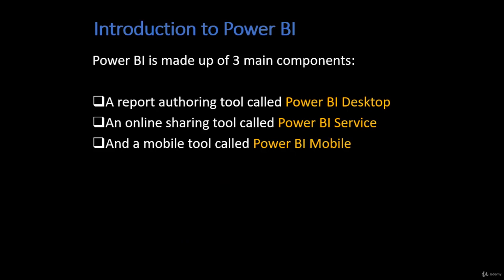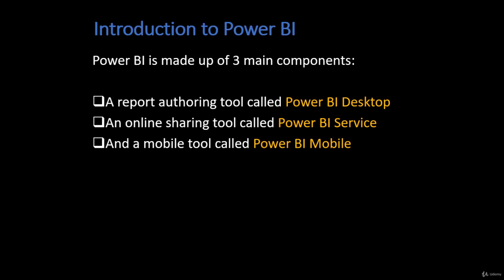2. About the Course